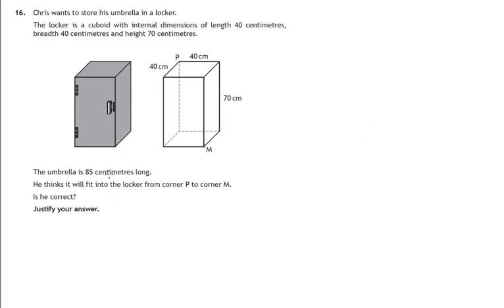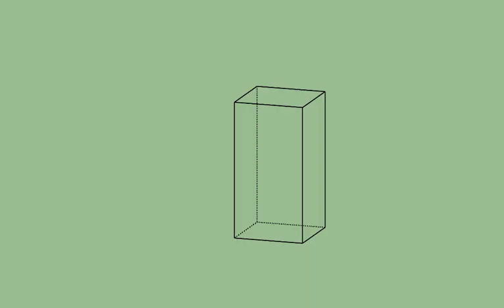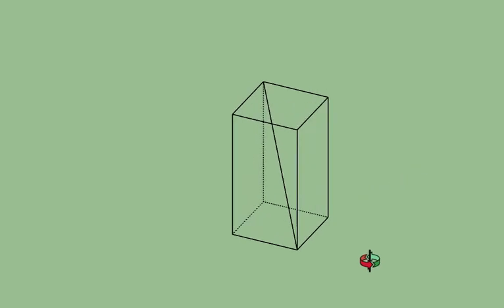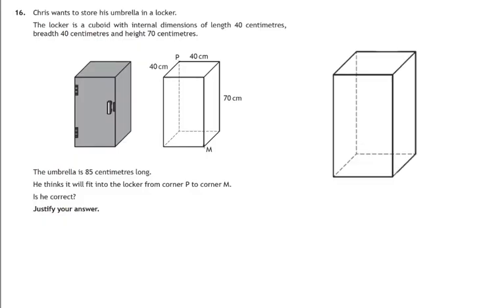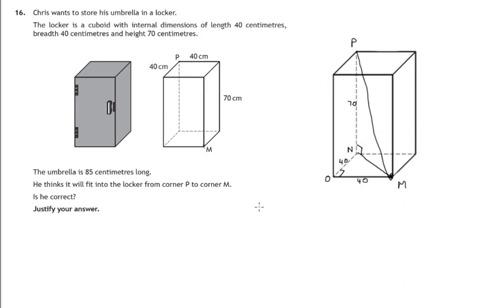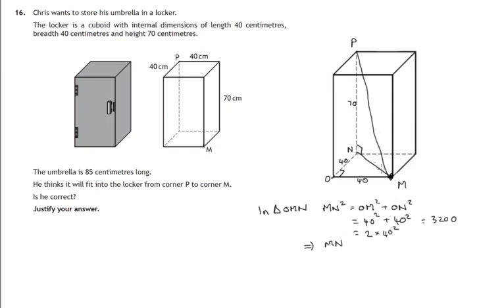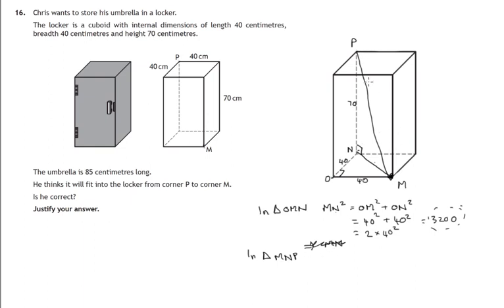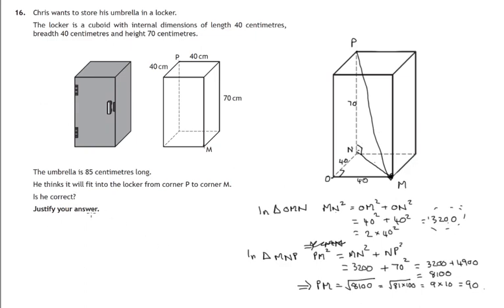Q16 Paper 2 SQA 2018 National 5 Maths Exam.